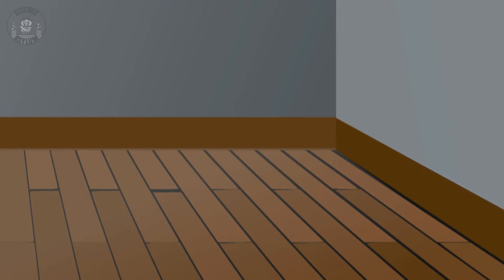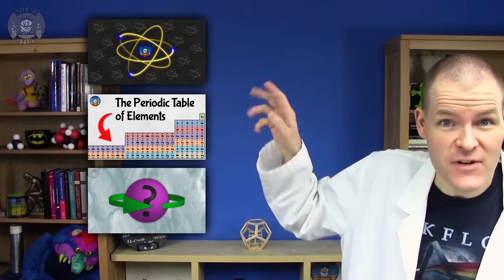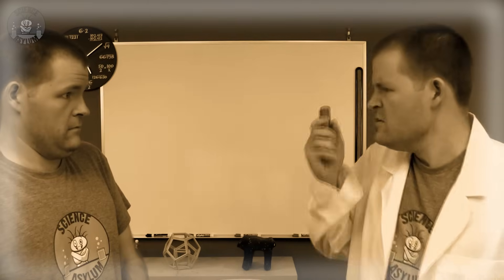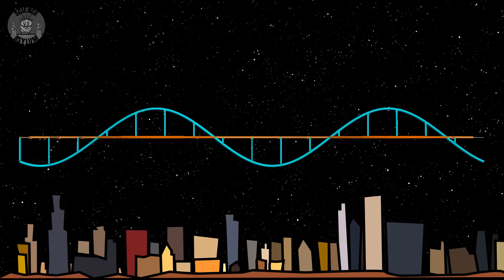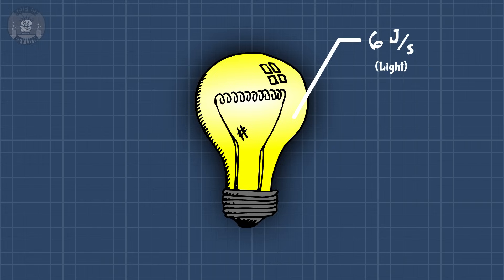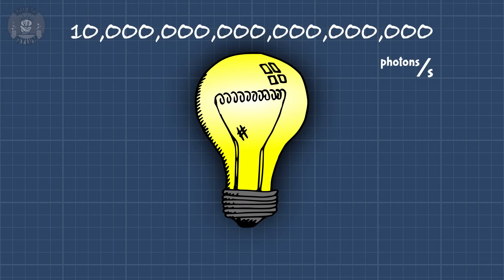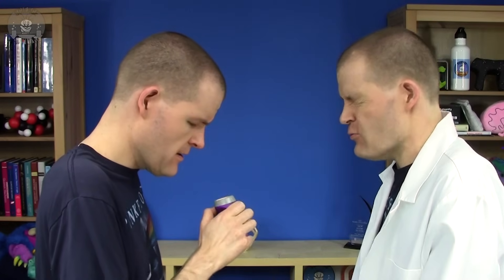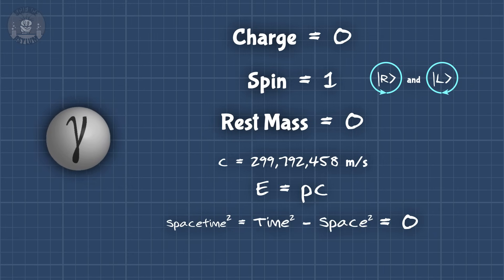What the HECK is a Photon?!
A photon is a purely quantum mechanical object representing the smallest piece of energy (or quanta) for light. Every quantum particle is a packet of energy though, so how do we tell photons apart from electrons, quarks, and neutrinos?
VIDEO ANNOTATIONS/CARDS

** Morgan Williams, Rick Finn, Nikko Lai, Daniel Bahr, Andrew Goodrich, Nicholas Ursa, Evgeny Ivanov, Preston From **

OTHER SOURCES

IMAGE CREDITS